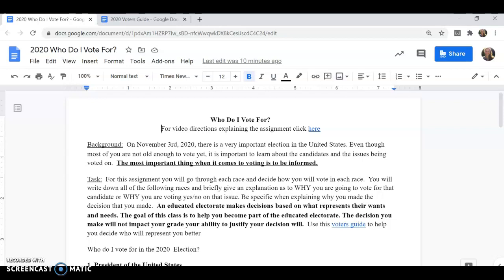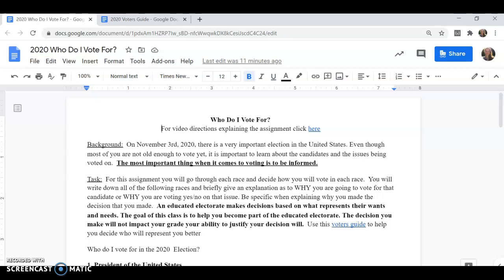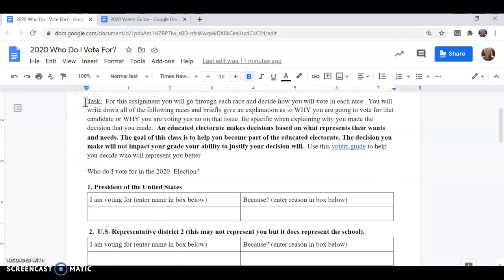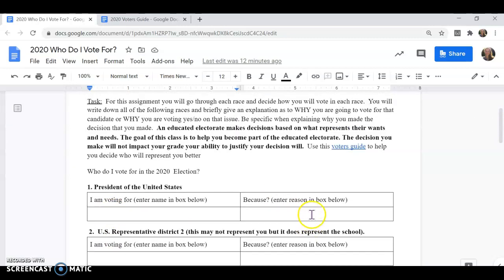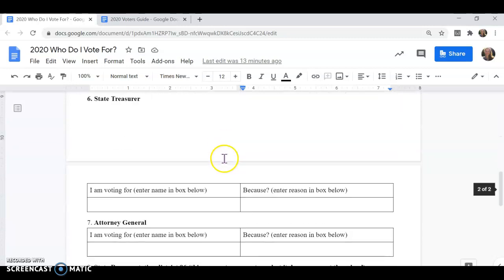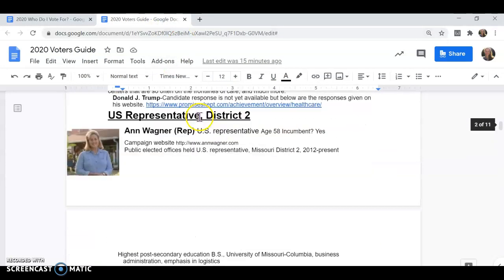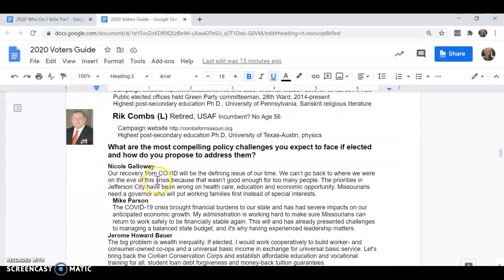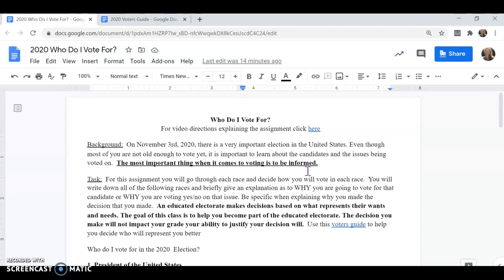2020 Who do I vote for?